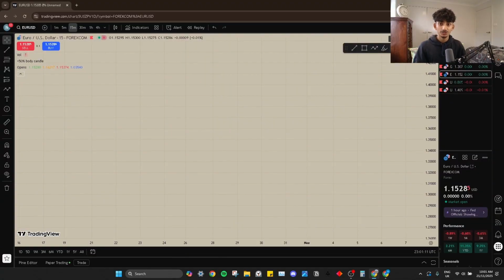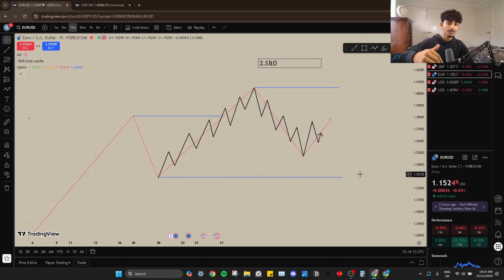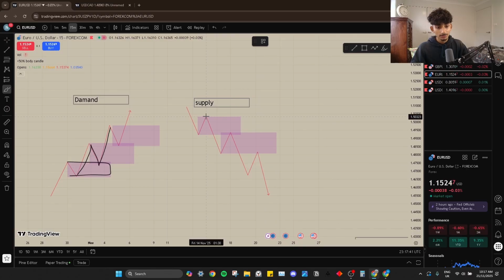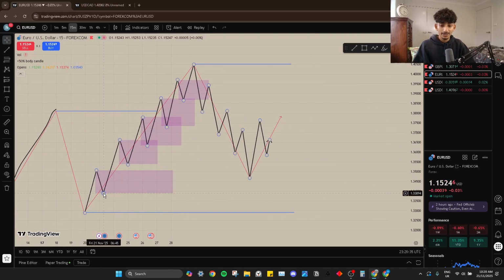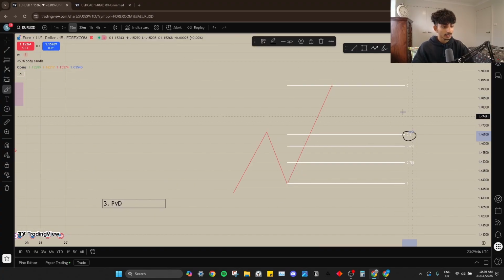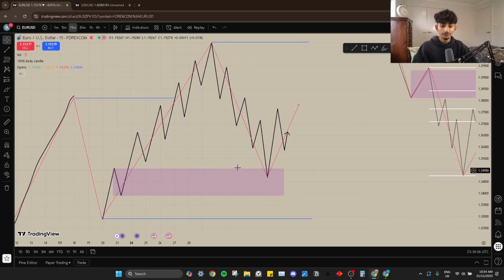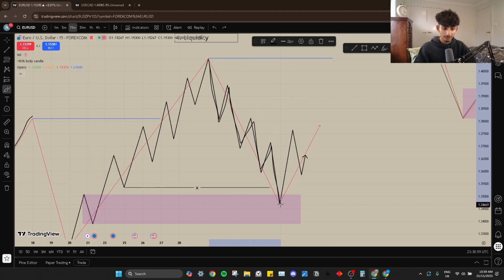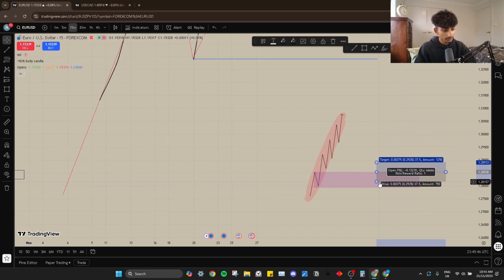5 Step Mechanical trading Strategy (Beginner to Advanced)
Live trading every weekday. Bunch of like minded individuals who are not only traders but also on the "self-development" "self-Improvement" journey as well. (This discord is NOT for everyone just those who a serious about changing their life)